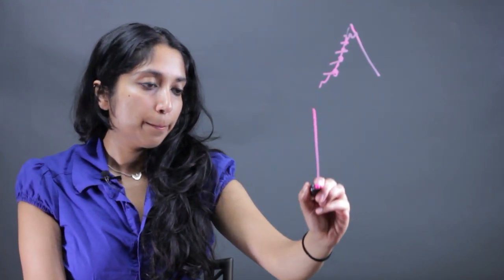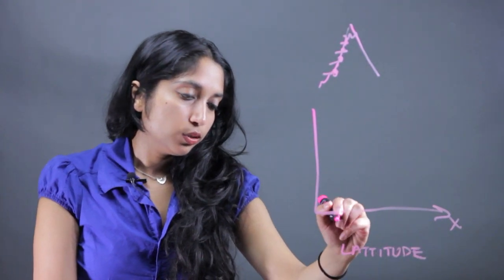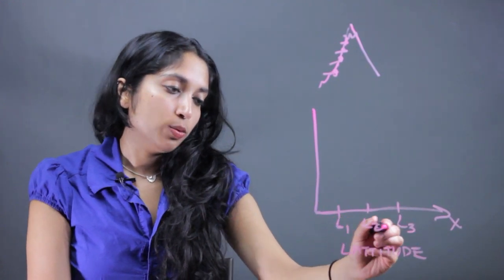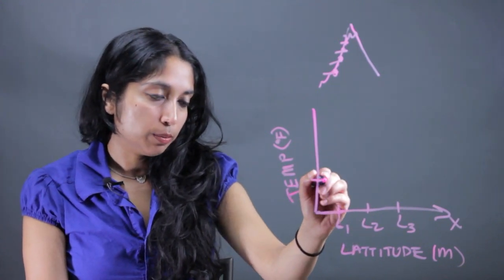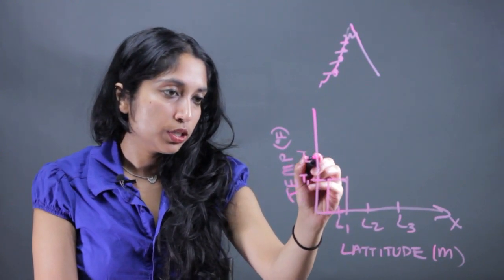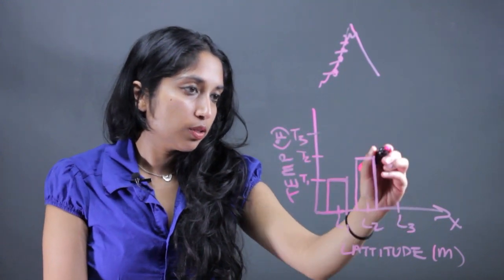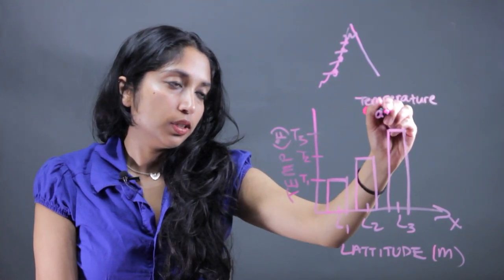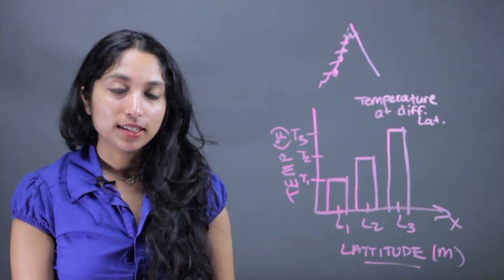How to Make a Bar Graph of Latitude & Temperature : Fractions & Other Math Tips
Making a bar graph of latitude and temperature is something you would do to compare values of both types. Make a bar graph of latitude and temperature with help from a mathematics educator in this free video clip.